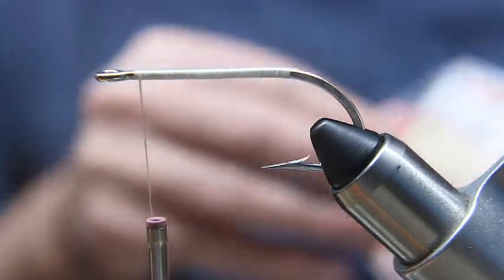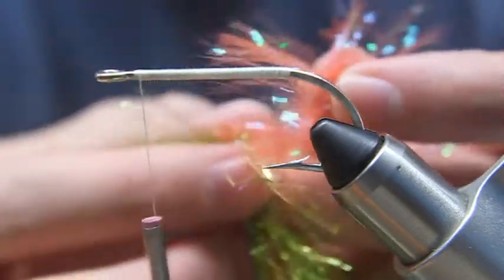Goat Head Psycho Chenille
Lance Dean of Fishbait's Fly Box reviews Psycho Chenille of Goat Head.

This isn’t just a channel, it’s my channel. Because it is my channel my opinions should be taken as that - My Opinions. I don't claim to be a professional fly fisher or fly tyer. I tie flies and fish because I love to do so. The opinions shared do not represent people, institutions, organizations or any other entity mentioned in this blog unless otherwise stated.

The views and information shared will be correct to the best of my abilities, however; I, Fishbait’s Fly Box or anyone else who may have shared information on this blog are not liable or responsible for any inaccuracies or incompleteness of any information on this site or found by following any link on this channel. I will not be liable or responsible for any errors or omissions from information nor for the availability of information on this channel.

I may update posts from time to time and am not required to state all the corrections made to my channel.

Photos/Videos

Unless stated, all photos and videos are the work of Lance Dean.

Products
Unless stated all products shared or reviewed, I paid for. As of the production of this video, I am not sponsored or endorsed by anyone.

Downloadable Files

Any downloadable files found on this site are provided for your use at your own risk. I will not be liable for losses, injuries, damages or anything else that may happen due to the downloading of these flies.

Comments

I have the right to edit or delete any comments submitted to this channel without notice and for any reason whatsoever. Again, I am not liable or responsible any information found in this blog (including comments).

This policy is subject to change at any time.

In other words...Use this channel and the information in it at your own risk...I am not responsible or liable for anything on this channel or anything that happens due to its use.